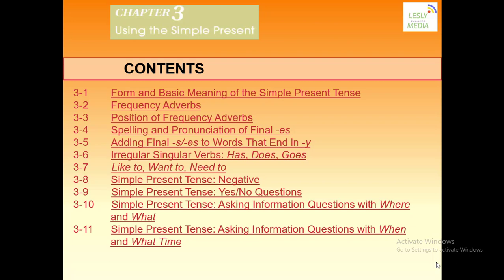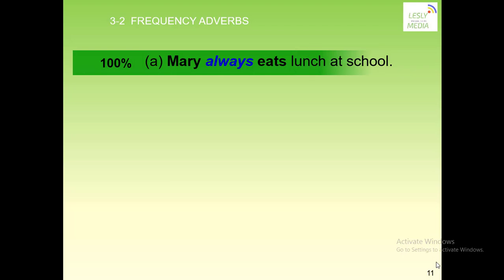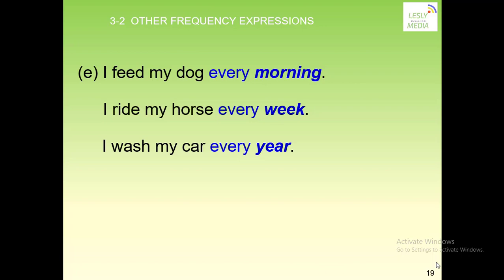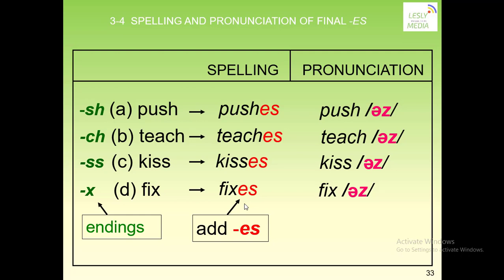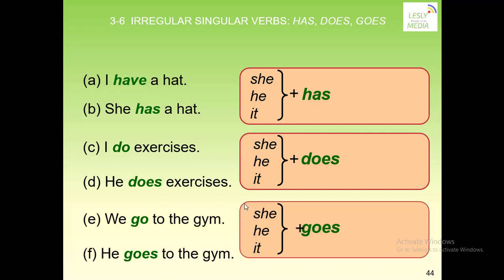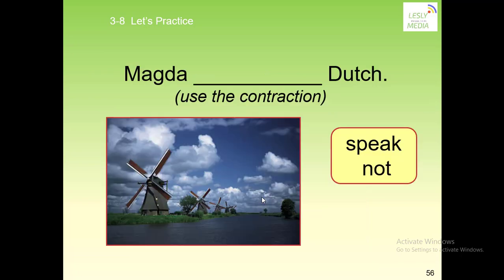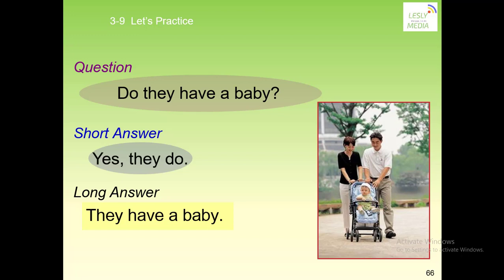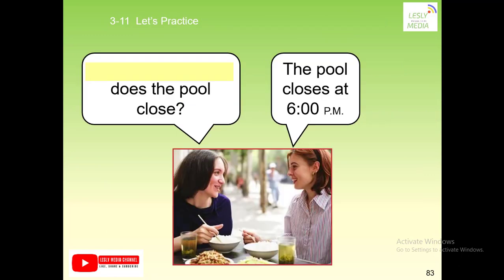Ch.3 Simple Present (Lvl. B) Belajar grammar cepat dan mudah Grammar Panduan Lengkap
Belajar grammar bahasa inggris cepat, mudah, gratis dan lengkap.
Sangat mudah untuk dipelajari bagi pemula, untuk persiapan toefl, untuk persiapan IELTS, dimulai dari dasar sampai mahir.
Hai teman-teman, bagi yang mau menguasai bahasa inggris dengan cepat, jangan lewatkan video ini. Di jamin dan percaya, kemampuan grammarmu akan meningkat secara tajam dan cepat.

Video pembelajaran grammar ini dibagi menjadi tiga level:
A. Beginning - Basic English Grammar (Code: B)
B. Intermediate (Code : I)
C. Advanced (Code : A)

Berikut ini daftar video materi Grammar Bahasa Inggris dan link video:
A. Beginning
8. Expressing Past Time, Part 1
9. Expressing Past Time, Part 2
10. Expressing Future Time, Part 1
11. Expressing Future Time, Part 2
12. Modals Part 1 : Expressing Ability
13. Modals Part 2 : Advice, Necessity, Request, Suggestions
14. Nouns and Modifiers
15. Possesives
16. Making Comparisons

Untuk level Intermediate akan diupdate pada waktu berikutnya ...
Semoga bermanfaat ...

Cara belajar bahasa inggris grammar